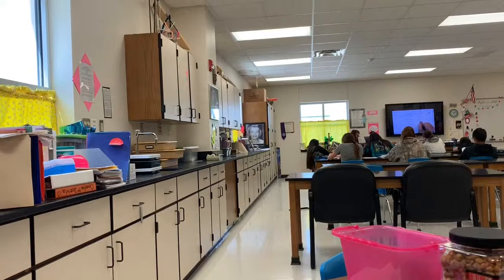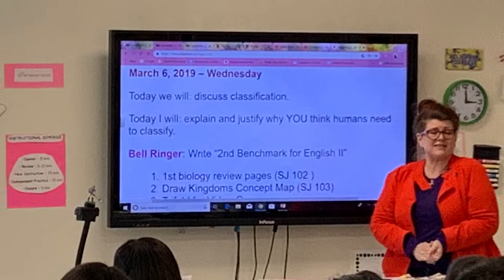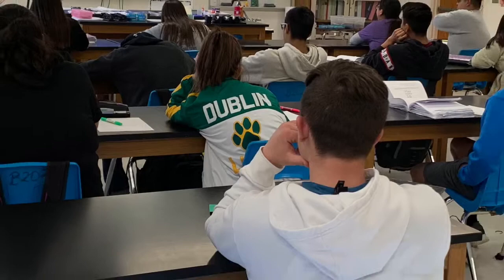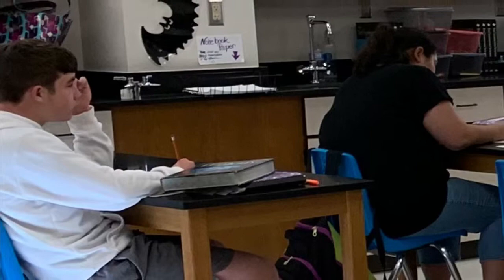Contextual Factors Story. Kayla Brock